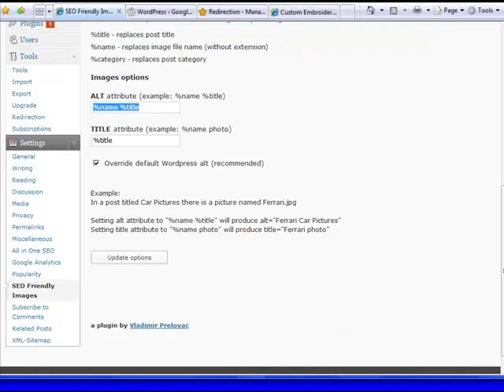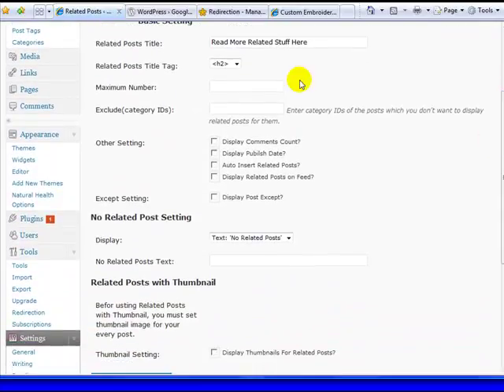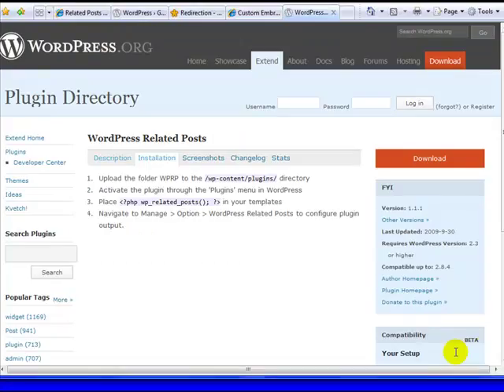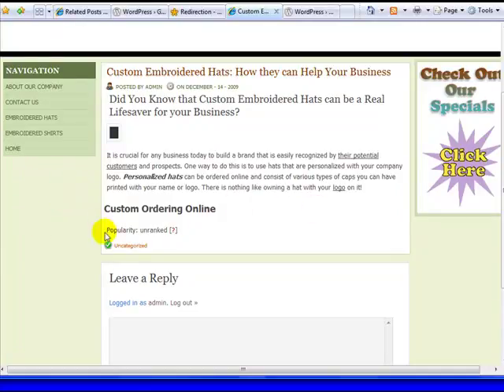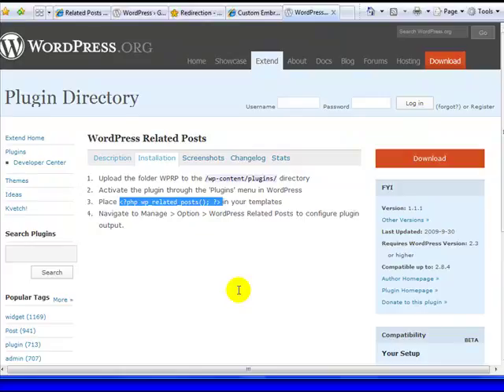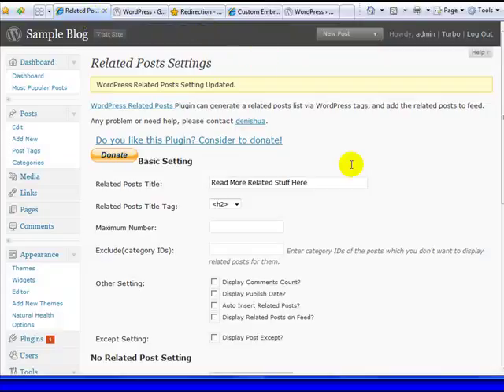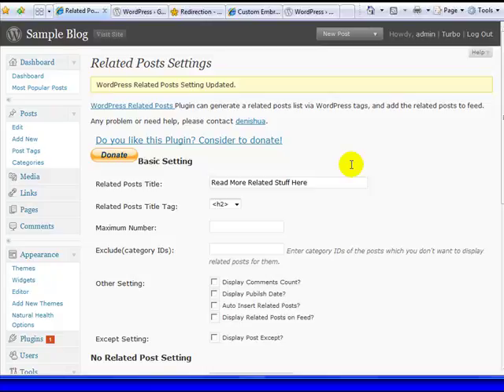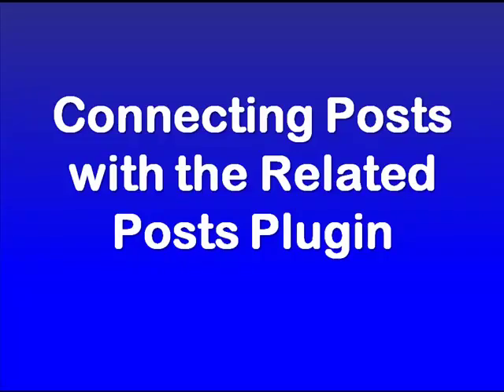Revealed - WordPress Search Engine Optimization Secrets Part - 18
Here is What is Included in This Video Course:

* The Importance of SEO

* The Power of Keyword Research

* What Free Plugins You Absolutely Need to Make Optimization a Cakewalk

* How to Create an “Optimized Post”

* How to Create a Google Optimized Sitemap

* How to Setup an Effective Navigation Structure

* How to Encourage Visitor Interaction

* How to Track Your Blog Statistics

* How to Generate Powerful Backlinks to your Blog